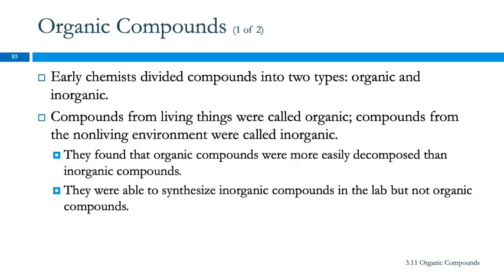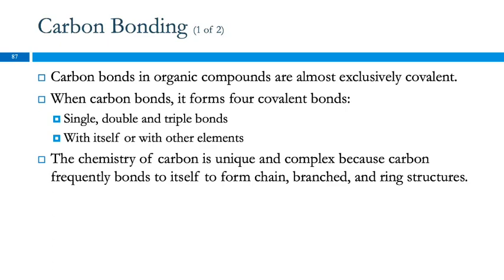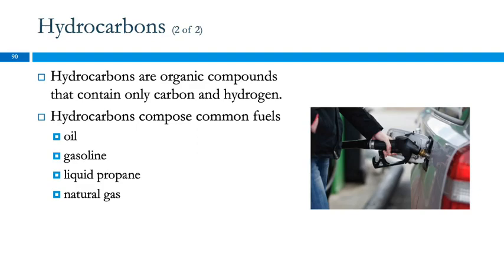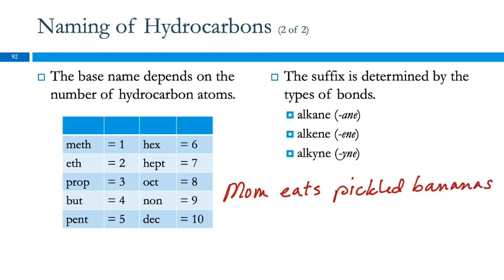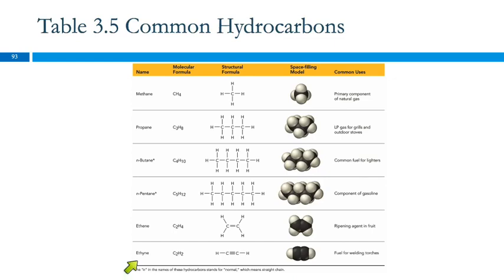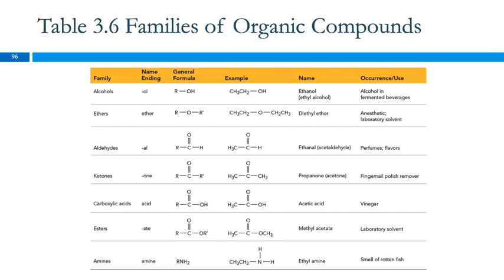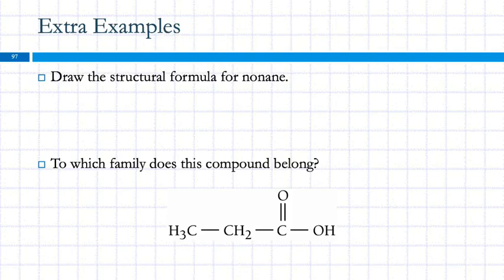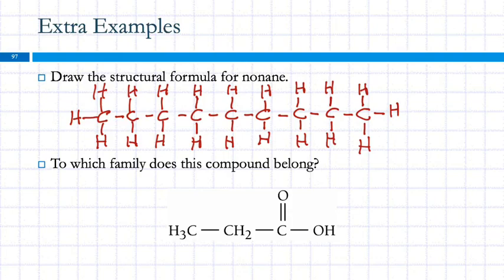3.11 Organic Compounds